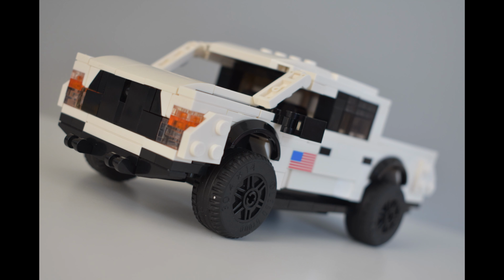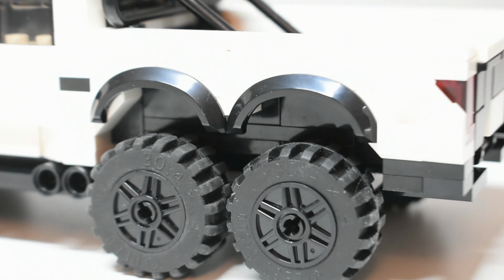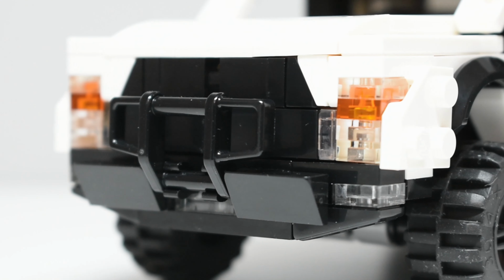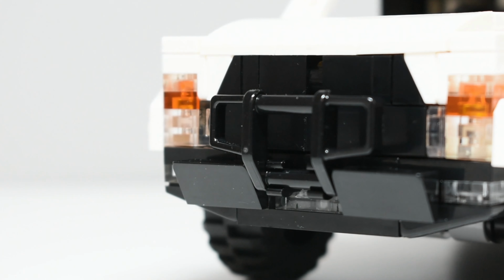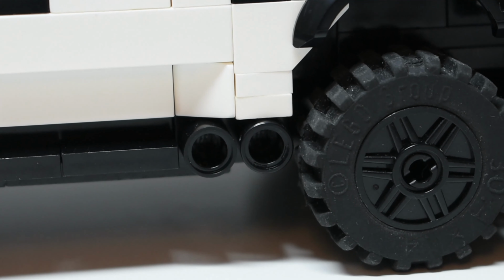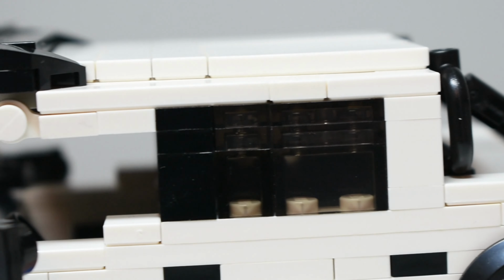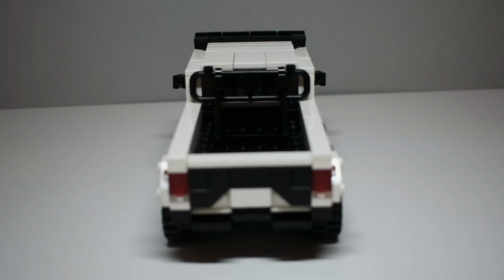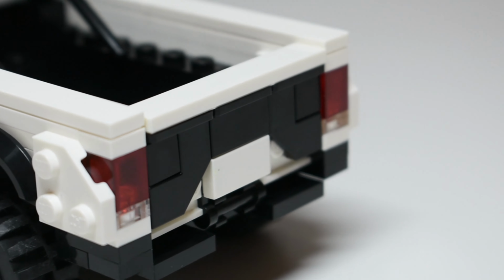LEGO Hennessey VelociRaptor 6x6 MOC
"We added some velocity to the Raptor." -John Hennessey
The Hennessey VelociRaptor 6x6 was built by Hennessey Performance in Texas, with a production run of 100. It was based on the standard Ford F-150 Raptor, with 450 horsepower, which was tuned to 600 horsepower, and the bed was lengthened and a third axle added. They are VERY uncommon, I've only seen two in videos at Monterey Car Week.
For some info on my LEGO model, it, like the real VelociRaptor, was based on my 4x4 Raptor model which was featured in an earlier video. I extended it, lifted it by one plate, replaced the front and rear bumpers with replica Hennessey bumpers, added an exaggerated light bar on top, and a roll bar in the bed behind the cabin.
This video, coincidentally came out with the release of the Hennessey VelociRaptor 6x6 in Forza Horizon 4. This was unintentional, but it sure was weird timing.
Hi there. I build LEGO models, mostly vehicles, and quite often super/hypercars and my own made-up space military stuff. I primarily make overview videos of these models. I don't normally do set reviews, but if I really like a set I might make a review to say why I think it's so great. I also occasionally review other people's models, which I buy myself from sites like Rebrickable (link below). You can find instructions for most, if not all of my models at Rebrickable. As I said, there's a link below if you'd like to check it out. I also post previews of my models on Instagram (link below).
MOC = My Own Creation, in case you were wondering.